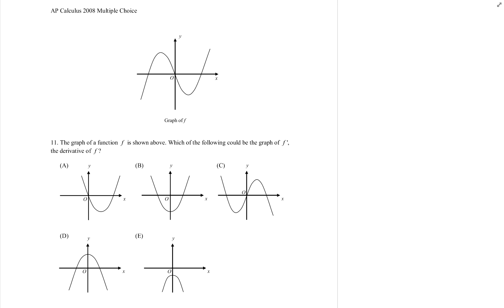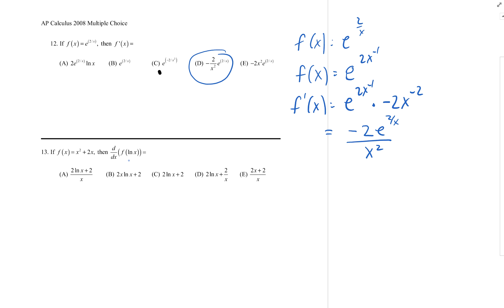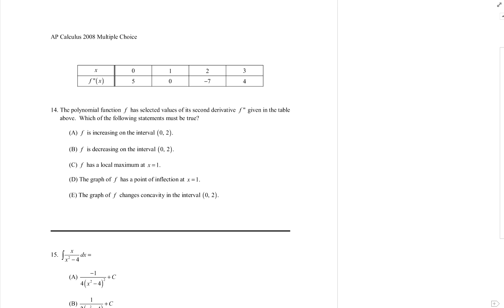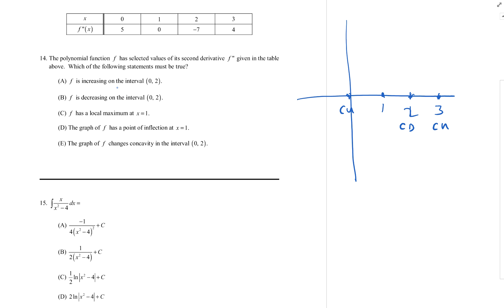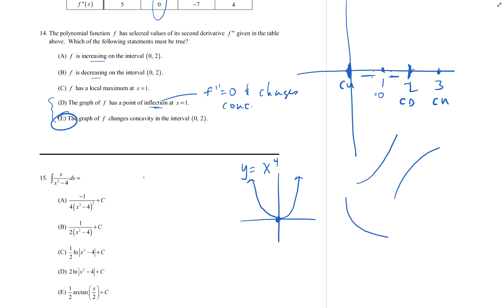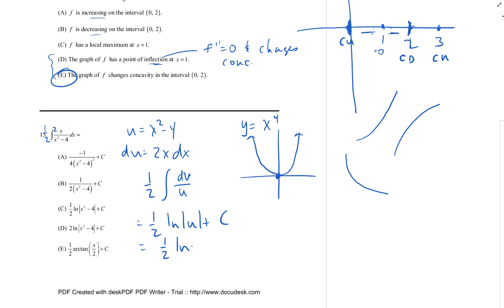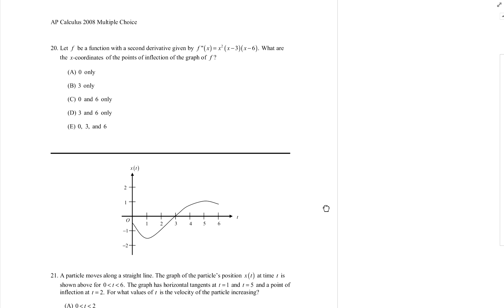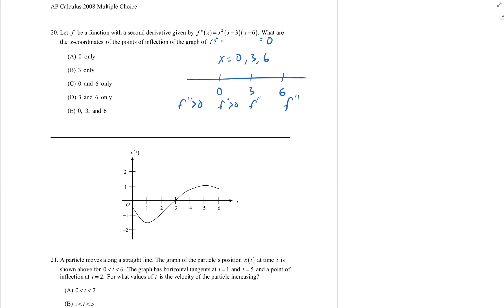calc 2008 mc 11-20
Shasta High Mathematics
AP Calculus
Mr. Bigelow